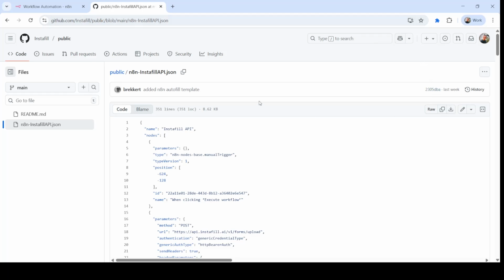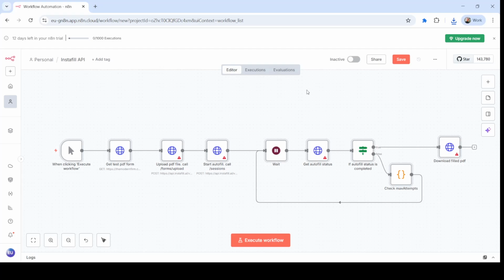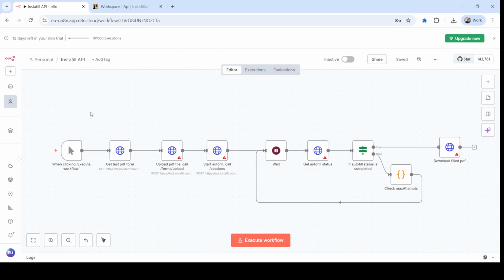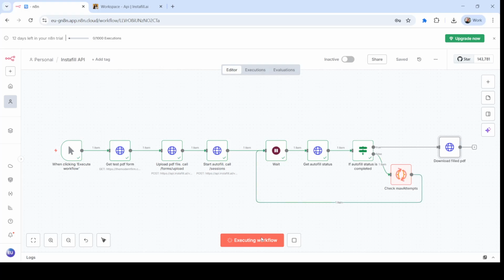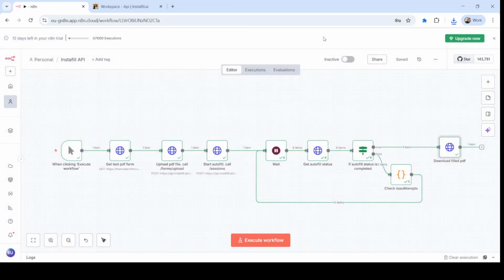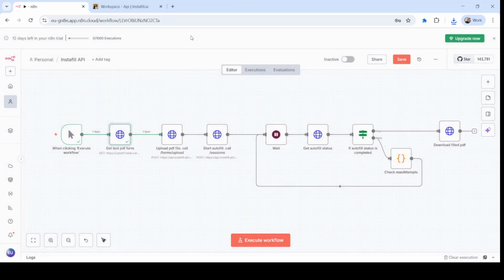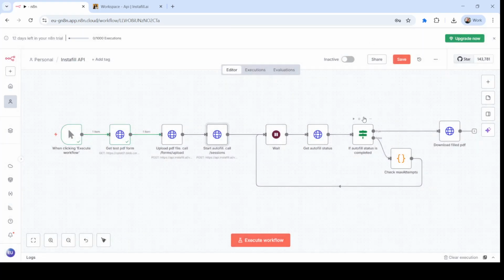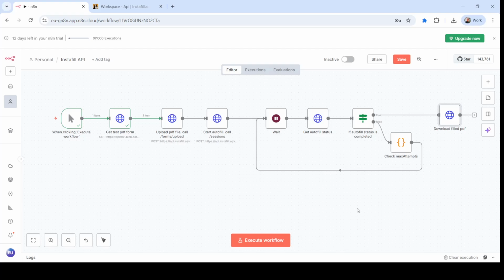How to Connect n8n with Instafill.ai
Learn how to connect n8n with Instafill.ai and automate your PDF form workflows from start to finish. In this step-by-step guide, we’ll walk through:
- Importing our ready-to-use workflow template
- Creating and adding your Instafill.ai API key
- Linking credentials in n8n
- Running a test flow to generate a filled PDF
- Replacing the sample form and input with your own

This workflow is a starting point that shows you the correct way to call the Instafill.ai API inside n8n. Once you test it, you can adapt it for your own needs — connect real data sources and decide where filled PDFs should go.

⏱️ Timestamps
0:00 – Introduction
0:20 – Why we prepared this workflow
1:00 – Sign in to your n8n account
1:30 – Import the workflow template from GitHub
2:15 – Create an API key in Instafill.ai
3:10 – Add API key as credentials in n8n
4:00 – Link credentials to workflow nodes
4:40 – Run the workflow
5:20 – Download the filled sample PDF
6:00 – Replace the sample form with your own
6:40 – Add your own input data
7:20 – Mention: using dynamic inputs and triggers in the future
8:20 – Wrap-up and next steps